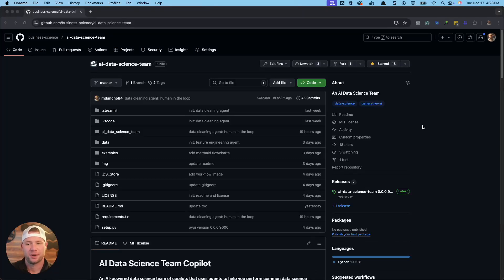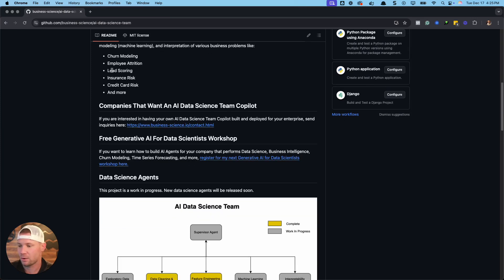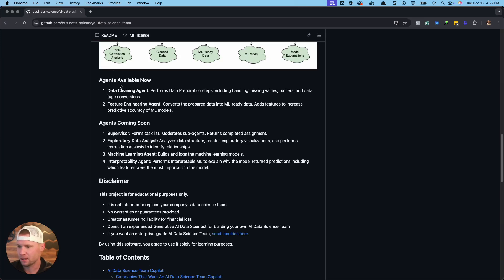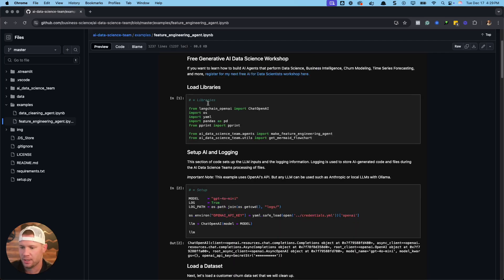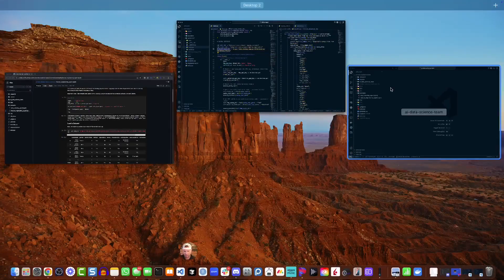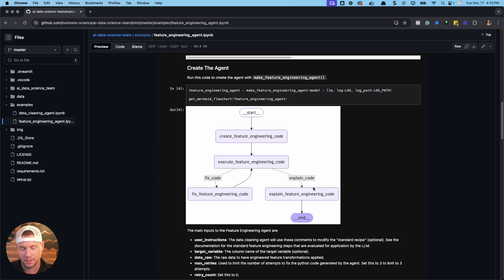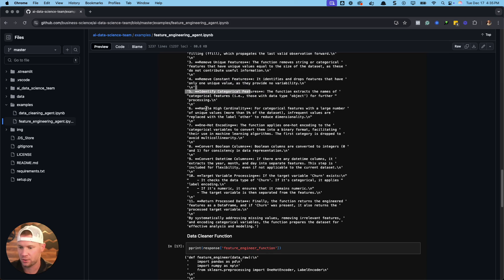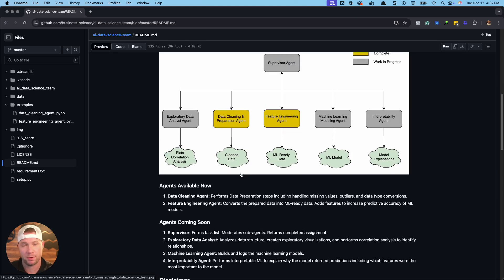Free AI Data Science Copilots In Python (Make Your Own Agents)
I'm excited to share my new project, the AI Data Science Copilot Team, a Python package for creating AI co-pilots and agents to assist in common data science tasks. Join me as I walk you through the GitHub page, showcasing the progress and potential of this project. I'll explain how these agents can streamline tasks like code generation and modeling pipeline creation, making data science projects more efficient.

👉 Join My AI-Tips Newsletter (AI DS Copilot Project updates will happen here)

00:00 Introduction to My Python AI Data Science Team Project
04:51 Example: Feature Engineering Agent
11:22 Roadmap and How To Stay Updated